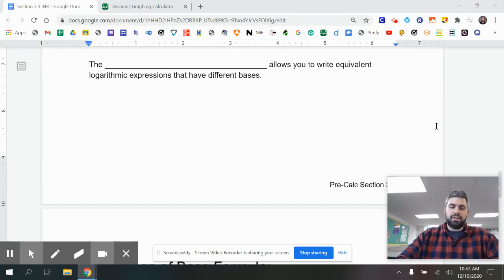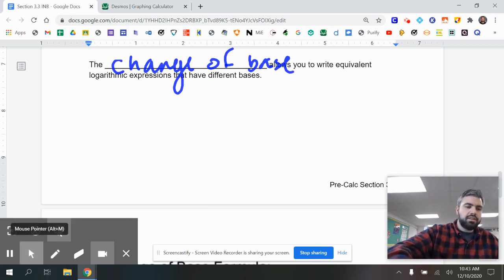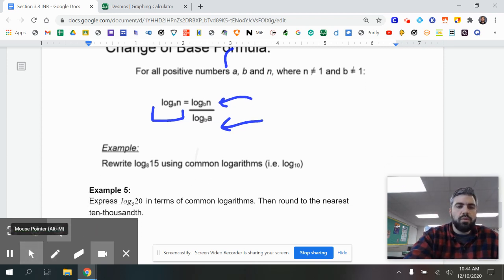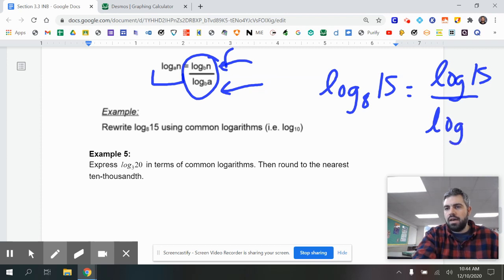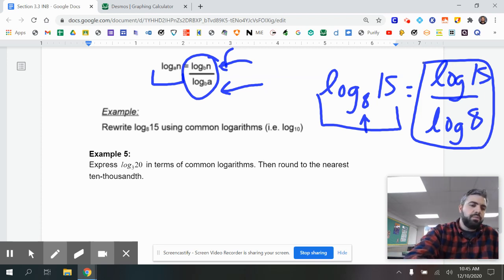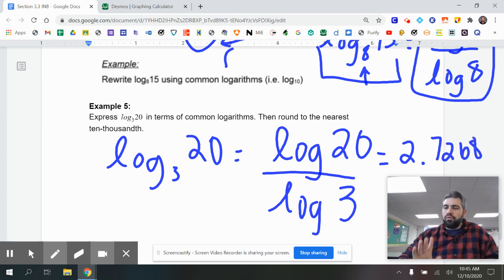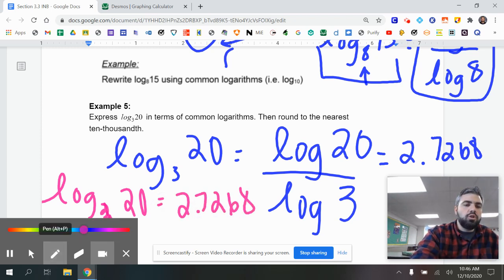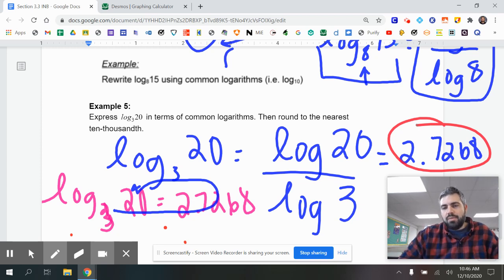Pre-Calc: Section 3.3 Part #3